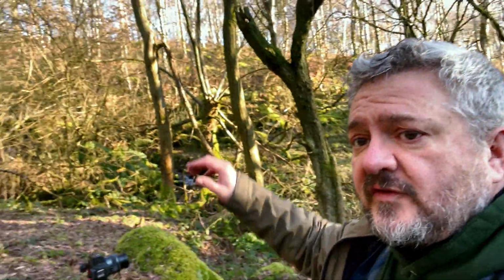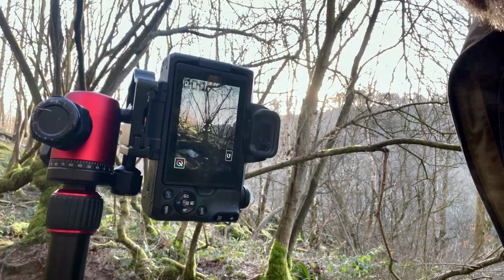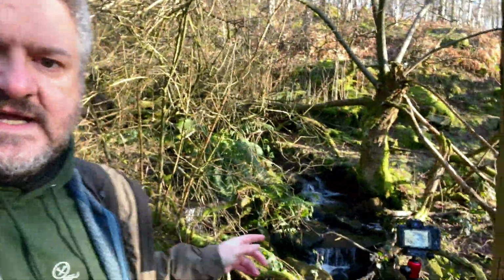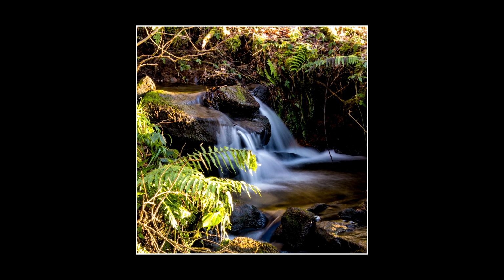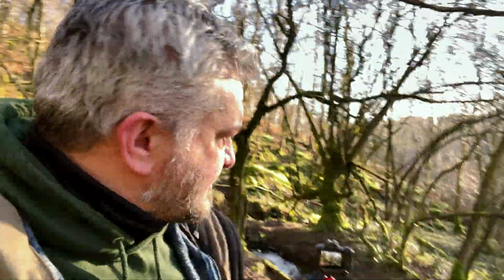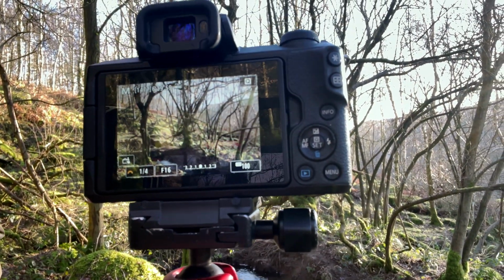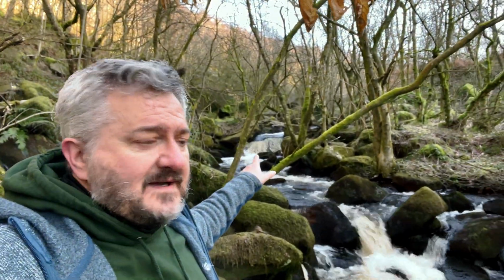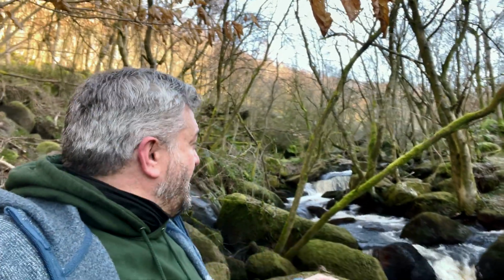Photography at Baslow Edge in the Peak District. Woodland and Water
I headed to Baslow Edge in the Peak district to try to catch the famous Highland Cows that graze there, and as the weather was fine I also took the chance to get some simple shots for my Instagram!

No drone footage, as me piloting over water while in woodland is a recipe for a wet drone.

Stills and incidental video footage shot with Canon M50

Tripod is no longer produced but this is the nearest. It's light and works well for me at the moment.